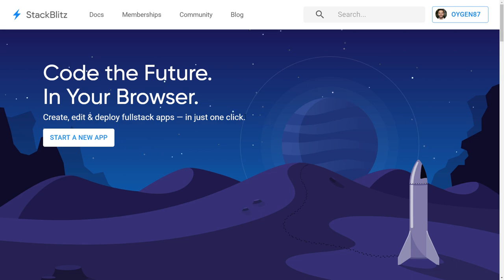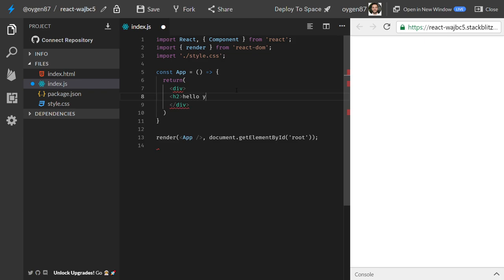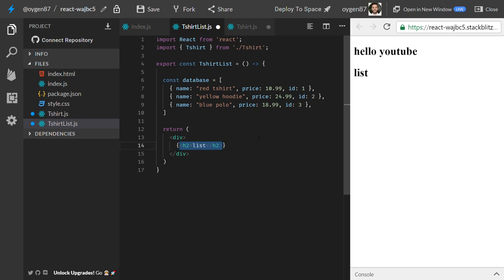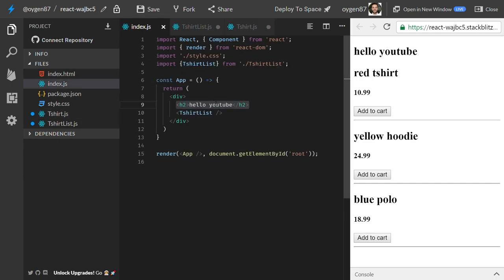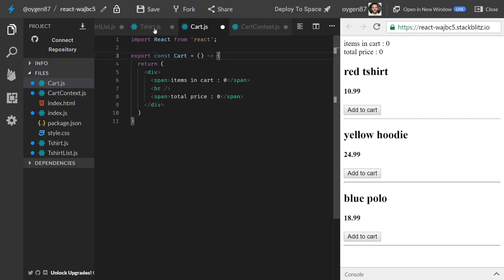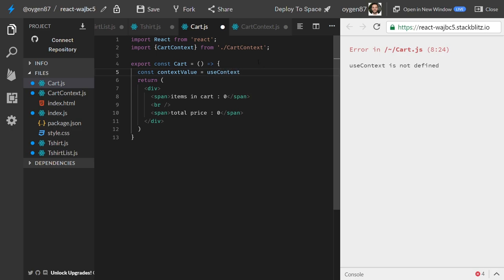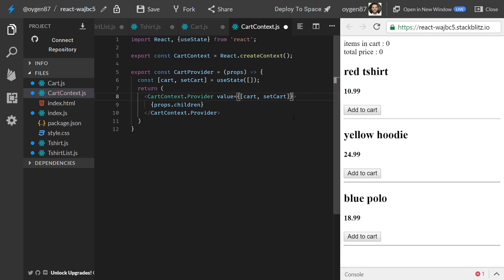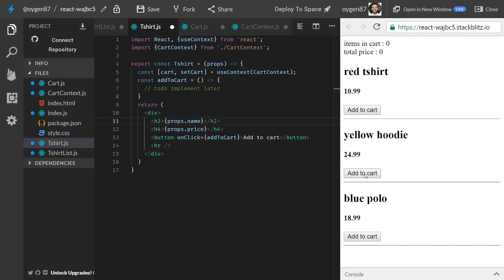ReactJS Context API Tutorial - Shopping Cart (hooks)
We're building a simple shopping cart and using react context API as state management.